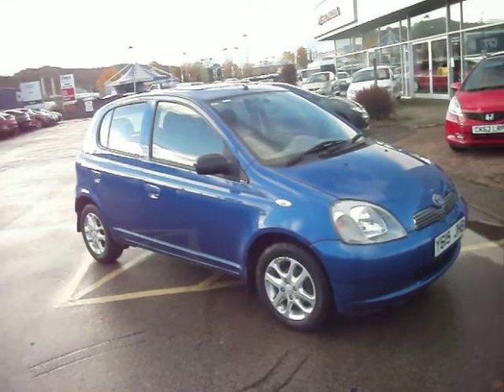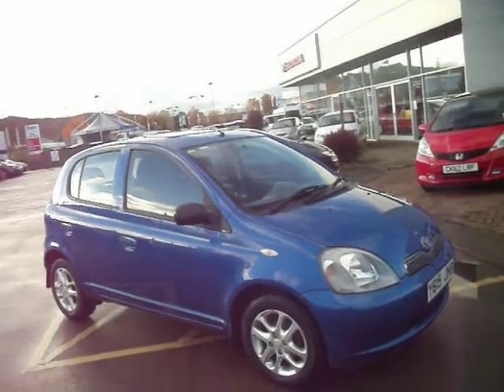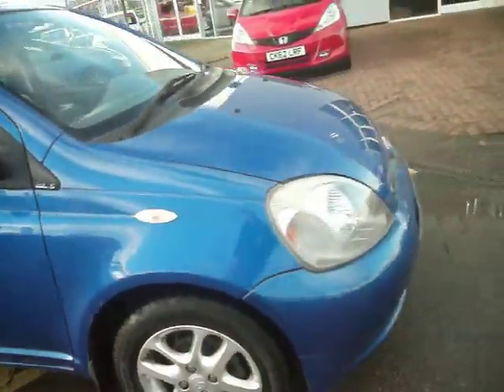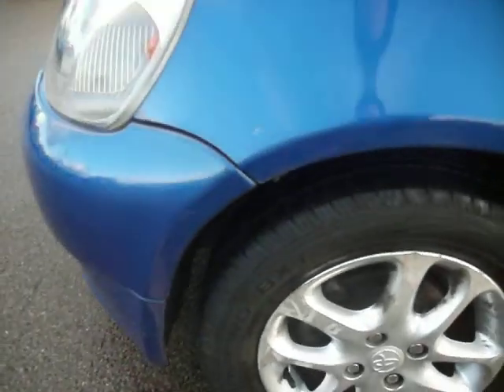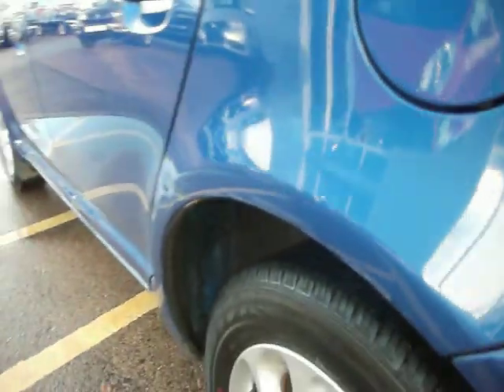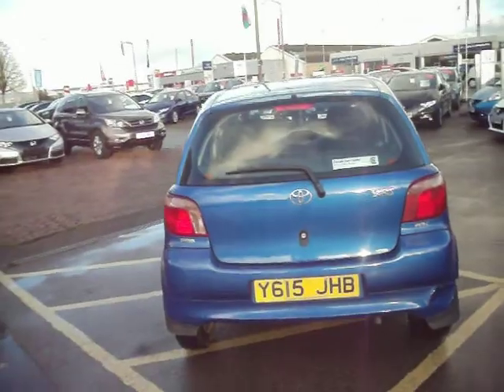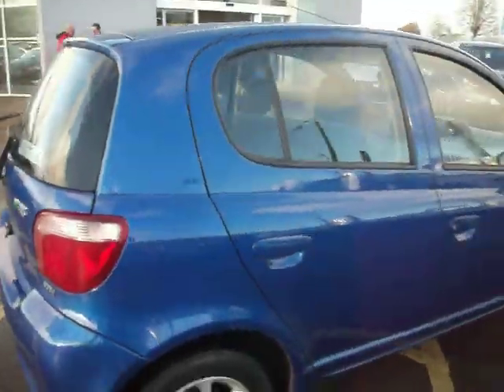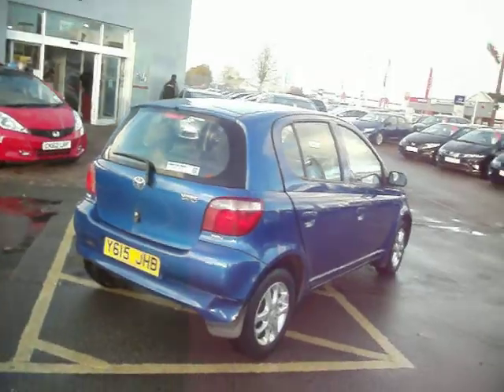www dealerpx com Toyota Yaris